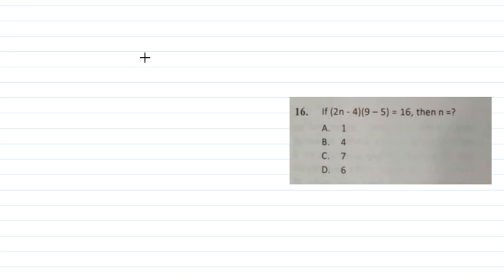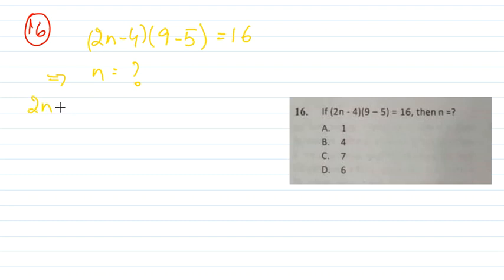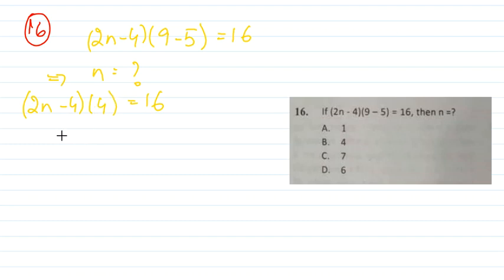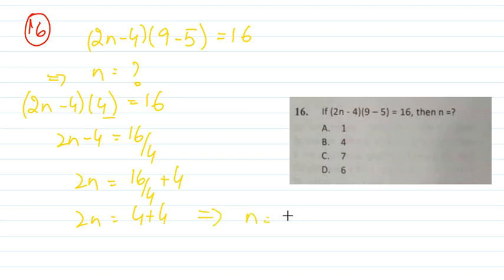GAT Quantitative Reasoning | Qs.16 Solved | GAT General Test Prepare (2021-2022) | Sweet Candies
GAT General Test Preparation 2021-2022 (New Syllabus) | Quantitative Reasoning | Step by Step Solution of Tests and Exercises.

After visiting this channel, you will be able to fully understand and comprehend the core concepts involved in solving questions with easy Tips and Tricks, to pass Quantitative Reasoning Section of NTS Test easily.

It will help to prepare tests for below educational areas as well:
- HEC Scholarships
- M.PHIL
- PHD (Local & Foreign Institution)